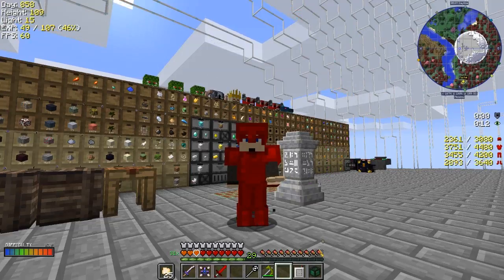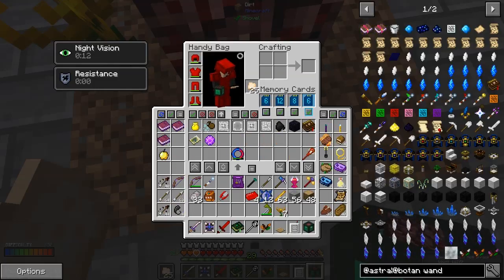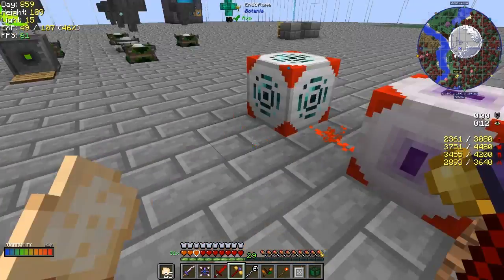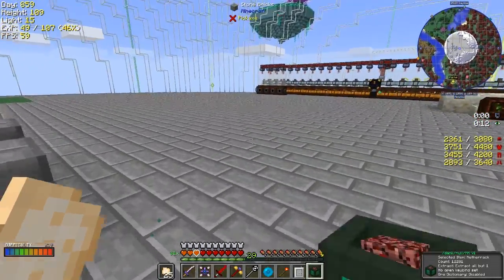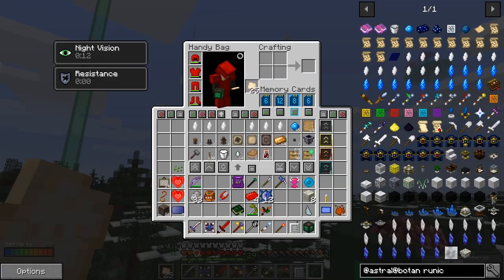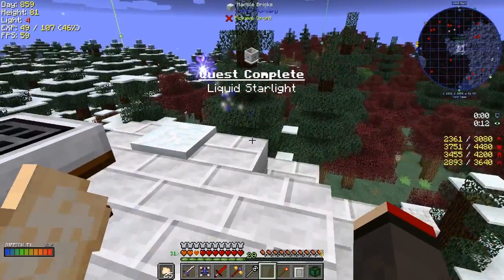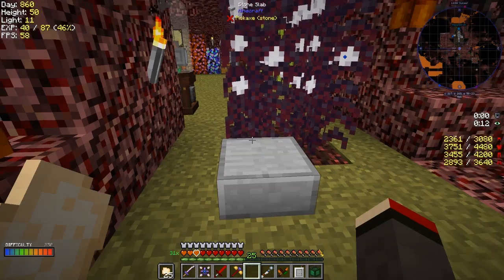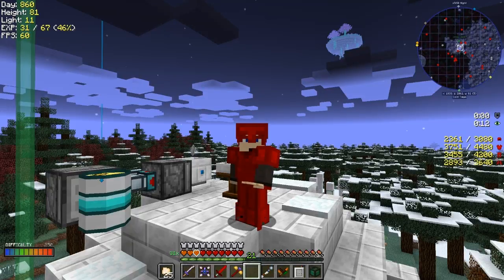Lost Souls #79 - More Astral Sorcery & Botania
What was done:
- craft an endoflame
- craft a mana spreader
- craft a open crate
- link a redstone observer to a pressure plates
- link a redstone interface to a hopper
- make a mana perl
- make runed marble
- make a lightwell
- make a runic altar
- make a glass lens
- place down the runic altar
- craft a mechanical user
- make spectral relays

What was completed:
- Liquid Starlight (Lightwell & Bucket of Liquid Starlight)

This video is the my seventy ninth episode of Forever Stranded Lost Souls, a series of the challenging beta mod pack by GWSheridan. This a mod pack continues the Forever Stranded series and this time we crashed landed in the Nether. What happened episode by episode can be found